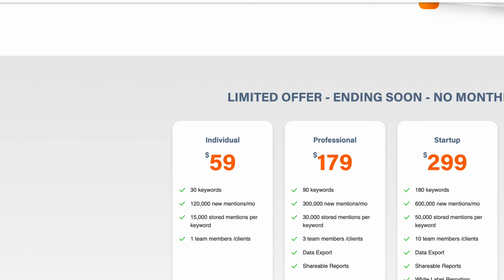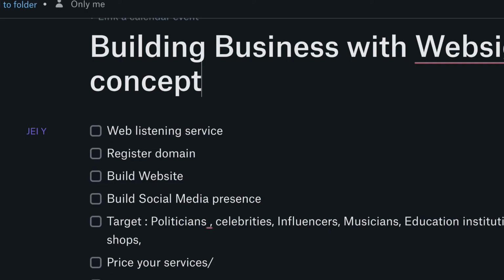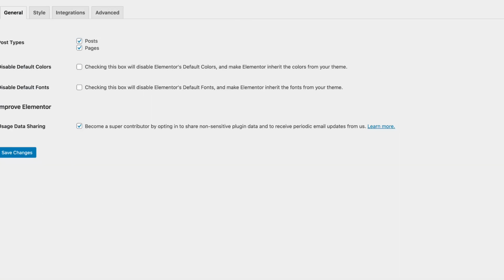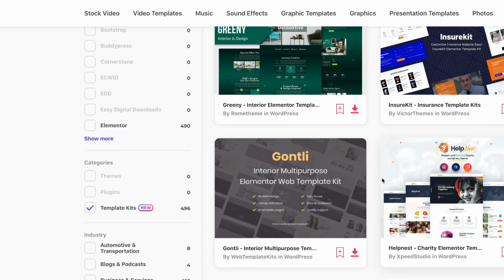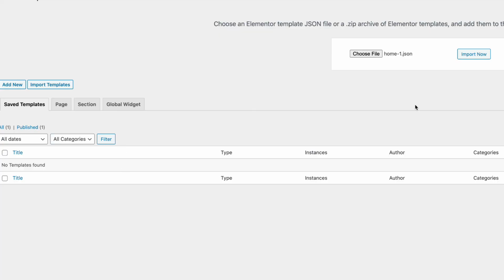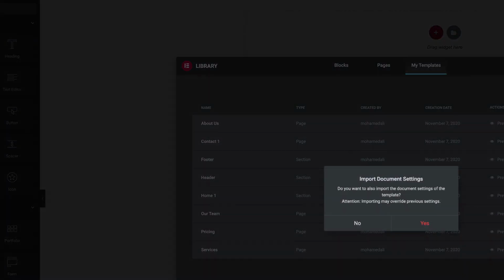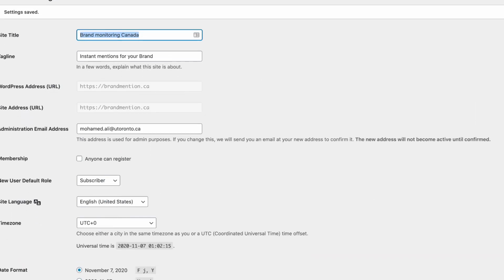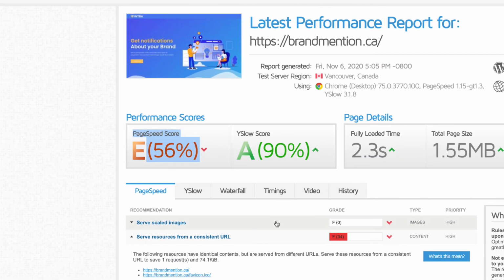Websignals Part 3